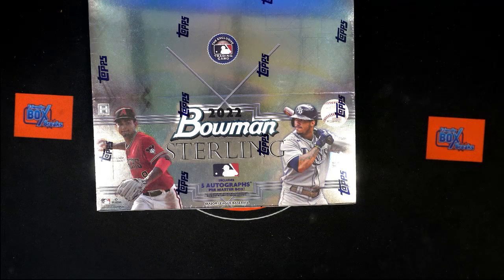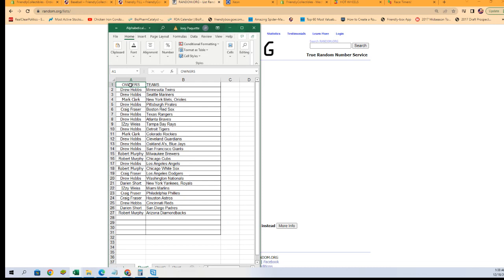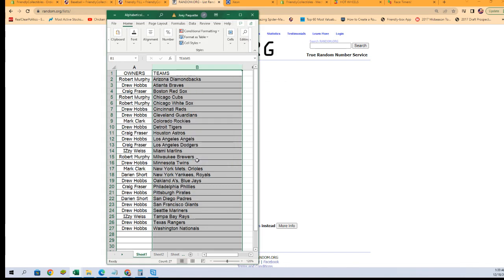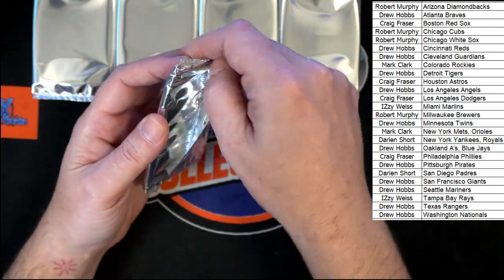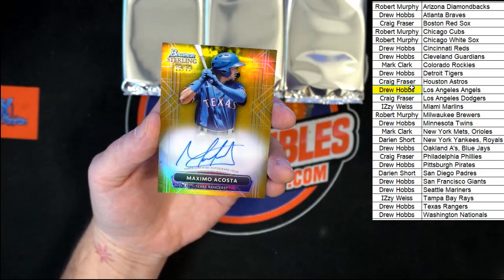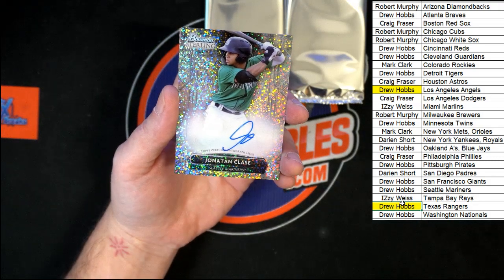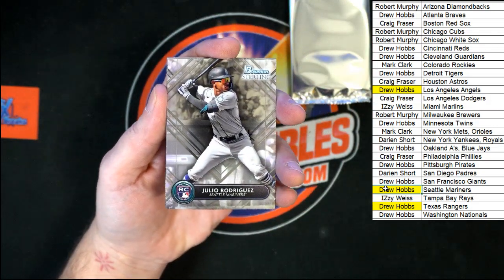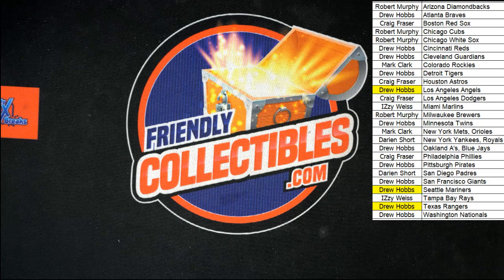2022 Bowman Sterling Baseball Hobby FILLER C 22STERLING112